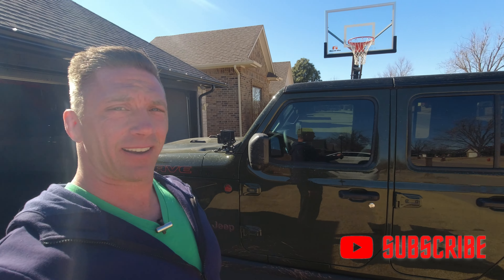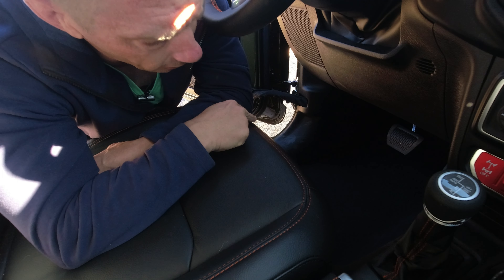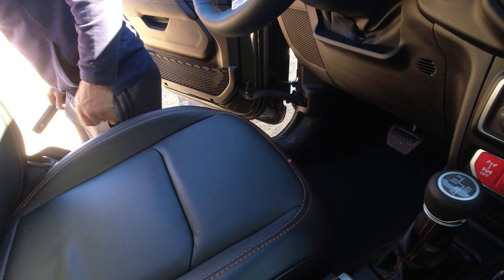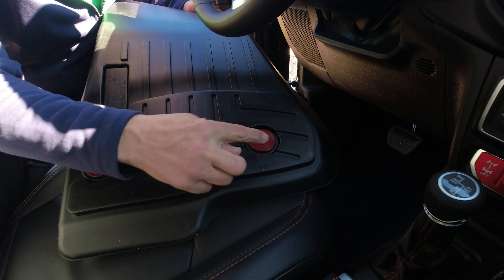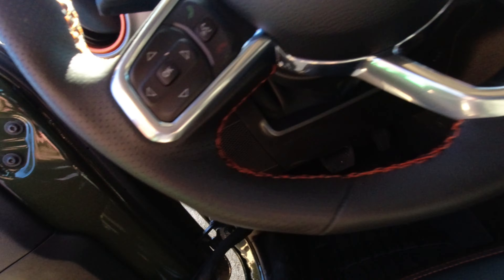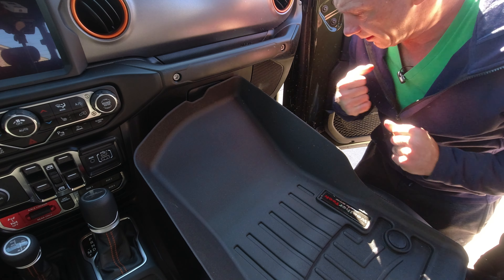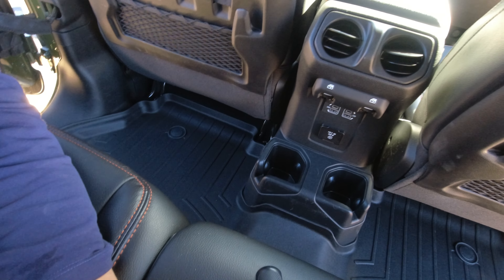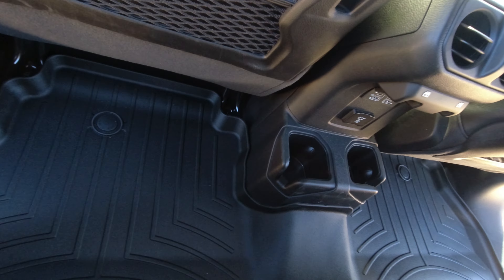Check out these cool WeatherTech floor mats for my 2022 Jeep Gladiator Mojave!!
In this video, I talk about the installation of the WeatherTech floor mats on my 2022 Jeep Gladiator Mojave.  These floor mats are so much nicer than the stock carpet floor mats that came with the truck.  The kit came with a drivers side, passenger side and rear floor mat.  It's crazy how snug these fit all around!  I purchased these with my own money.  So, this is my honest opinion on these mats.